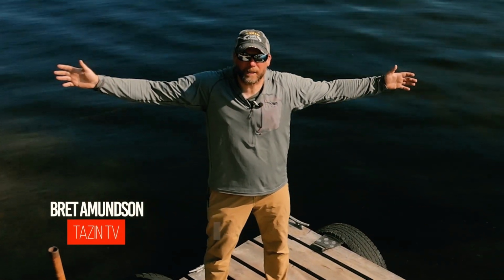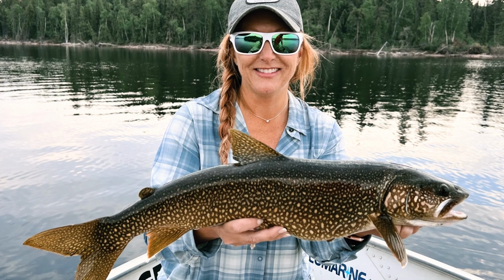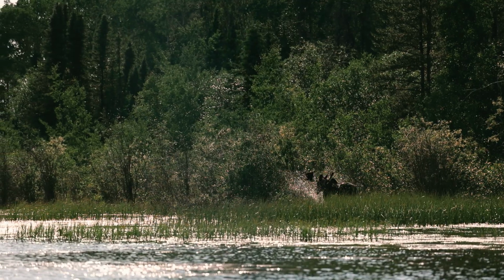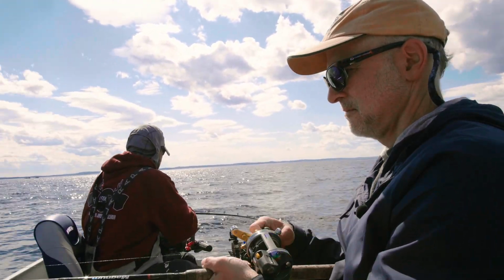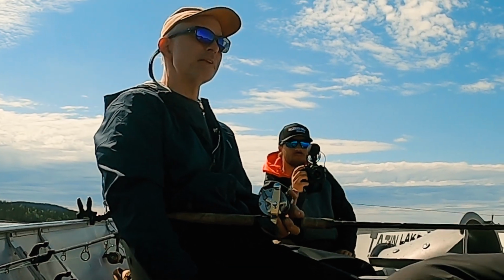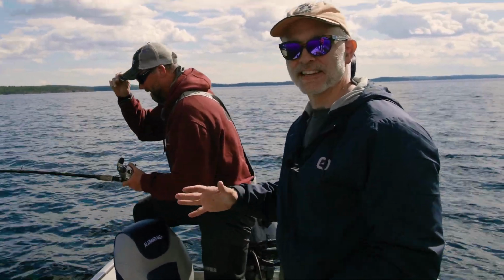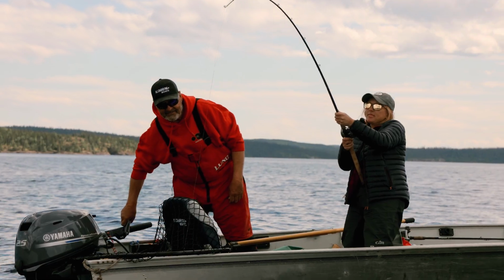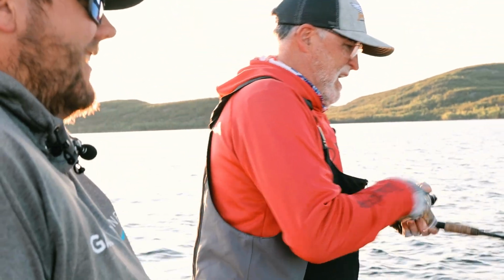Chasing Records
Is there a world record lake trout in Tazin Lake? That's what we think and in the second episode of Tazin TV 2022, we go in search of the biggest lake trout in the lake. Dena Vick from King Eider Communications and Jason Halfen, the "Technological Angler" get their first look at Tazin and catch more lake trout and northern pike than they know what to do with.

Bret Amundson and Dan Amundson.